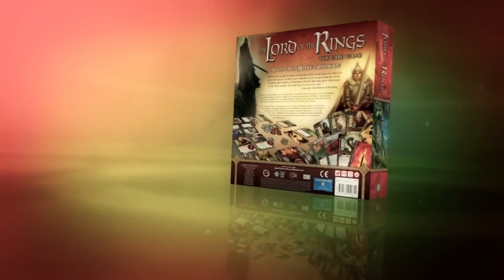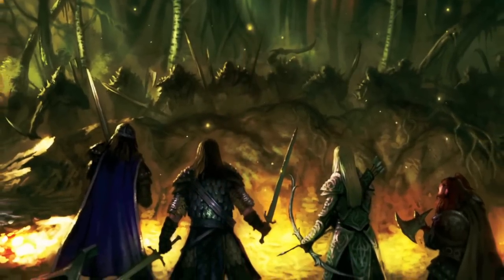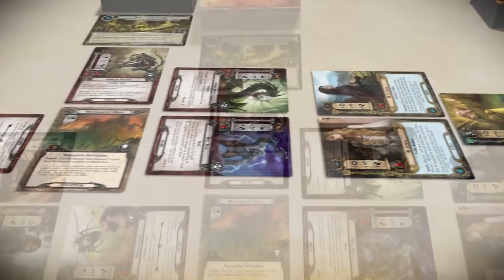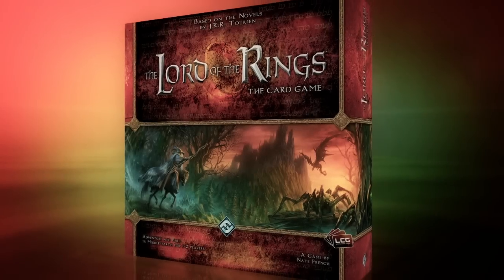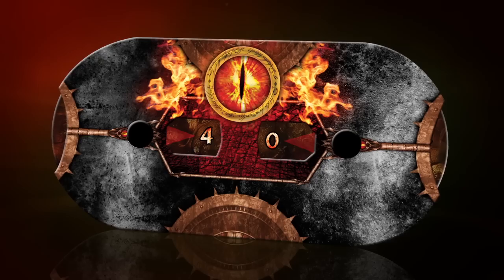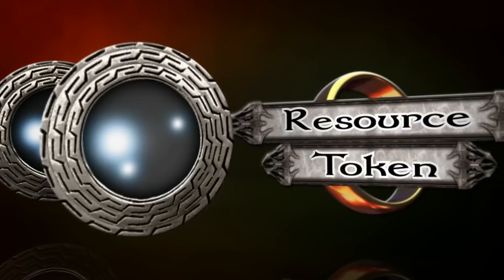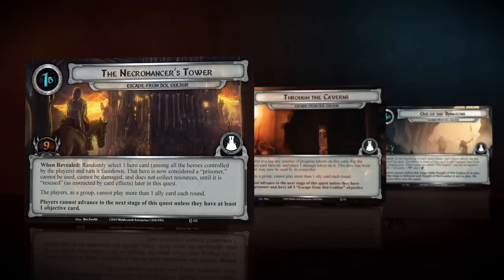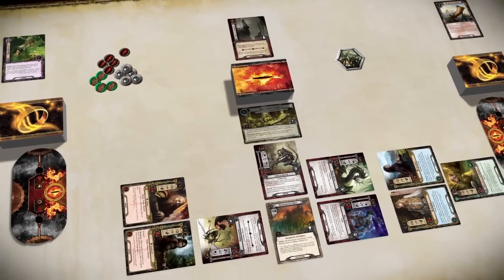Lord of the Rings Card Game PART 01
Part 01 of 05: Learn to play the Lord of the Rings the Living Card Game by Fantasy Flight Games!